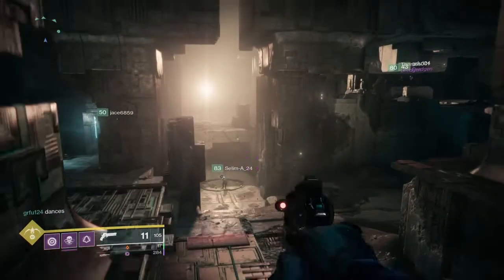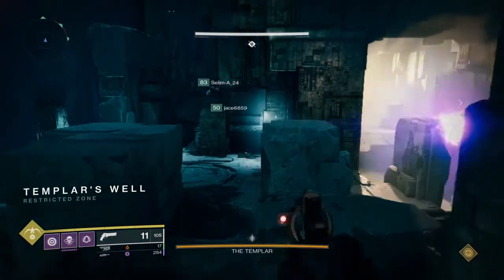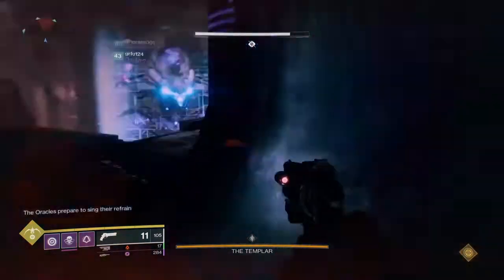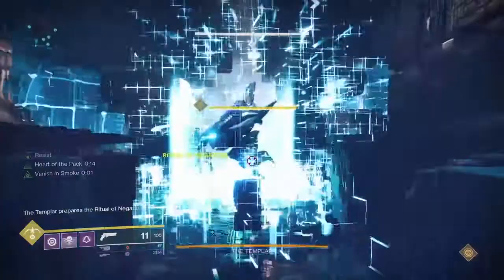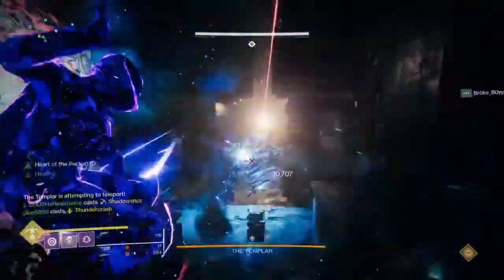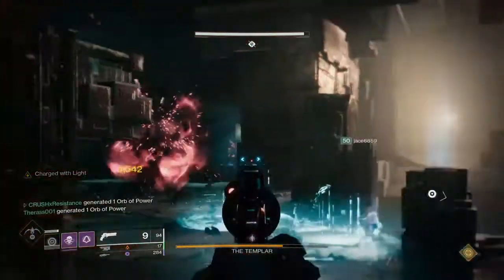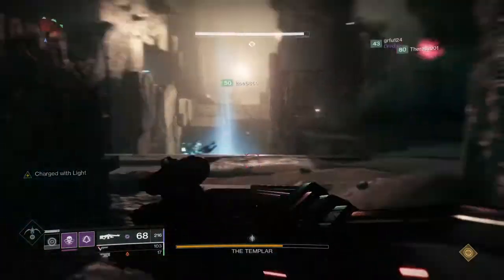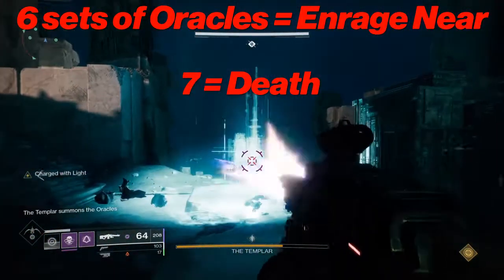Destiny 2: Tempered Templar Triumph ( Vault of Glass ) No META